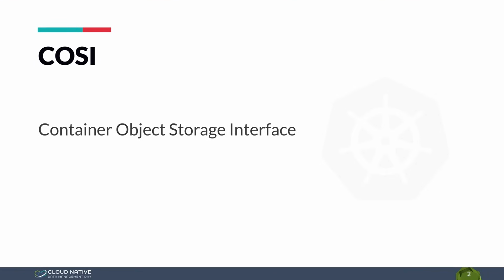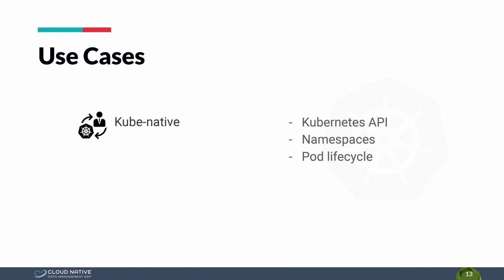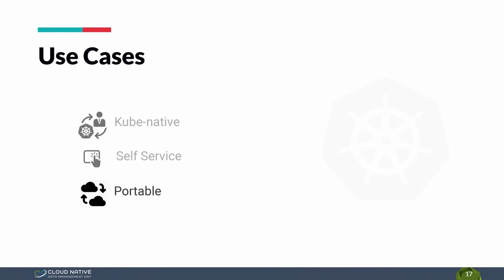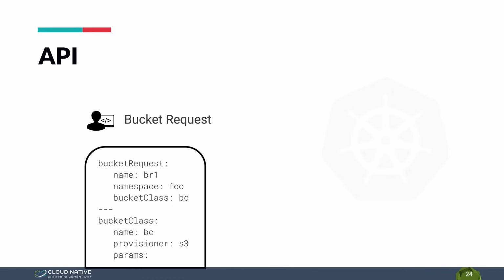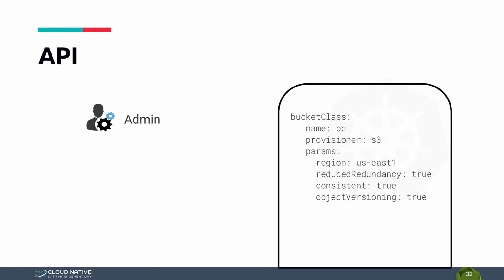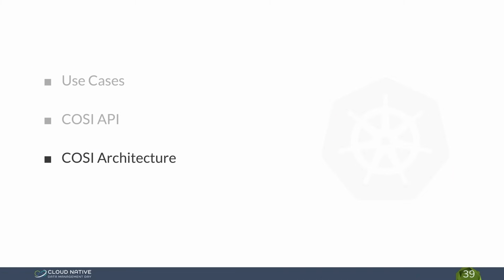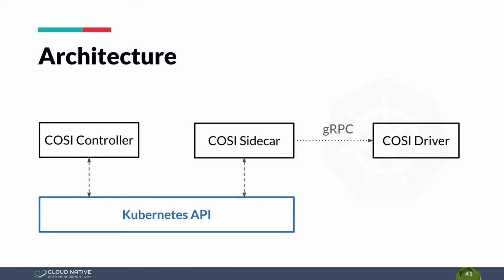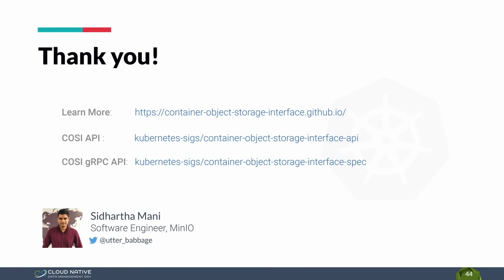Container Object Storage Interface: Bringing Object Storage to Kubernetes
Speaker: Sidhartha Mani, Software Engineer, MinIO
Kubernetes Container Object Storage Interface (COSI) is on the brink of graduating to alpha status. Currently under active development to become alpha by v1.24. The project is backed by Google, Red Hat, MinIO, Scality, IBM and many others.
COSI aims to bring native support for provisioning object storage to containerized workloads running in Kubernetes. This comes with the promise of portability across infrastructure providers to prevent vendor lock-in while still having an easy user experience to create buckets and manage their lifecycle.
As COSI becomes mainstream in the Kubernetes community, we take this opportunity to present the underlying architecture of COSI, along with the benefits it will bring to storage vendors and application developers. The talk will conclude with a demonstration of the COSI workflow.